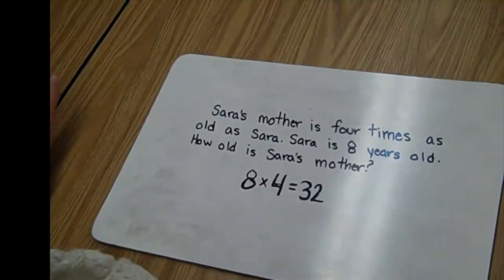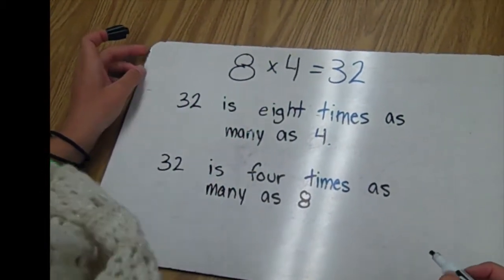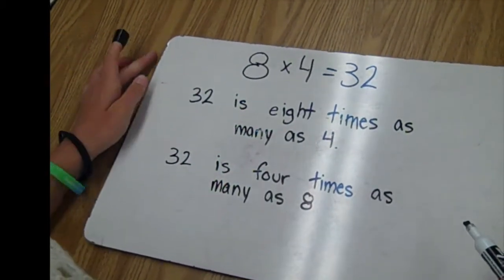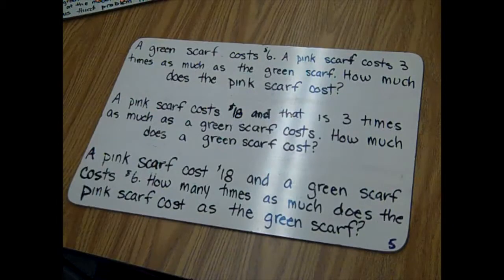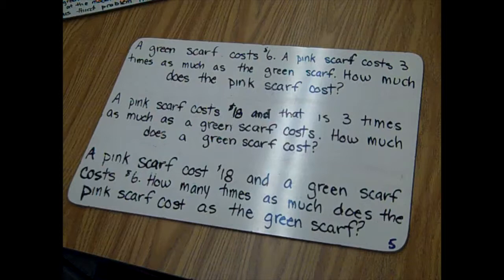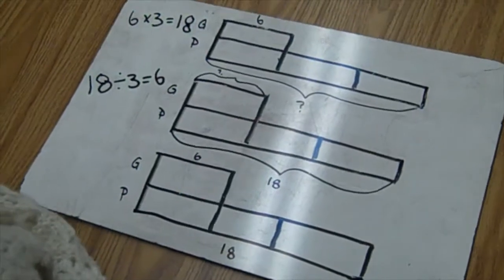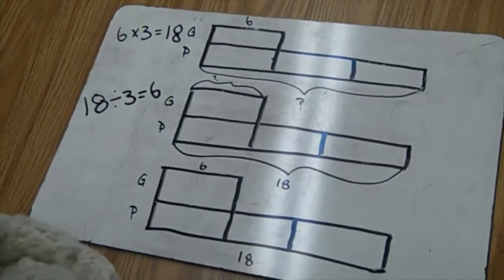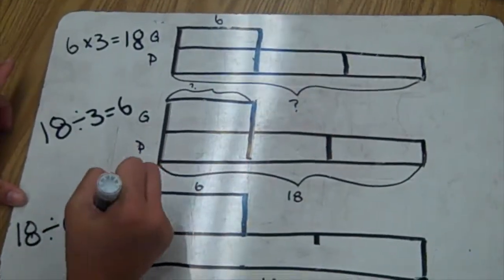The Use of Four Operations to Solve Problems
Common Core 4th Grade Standard Numbers and Operations. Using the four main operations to solve problems.